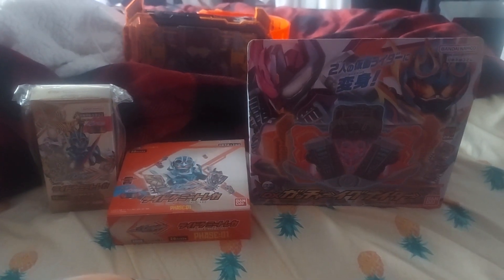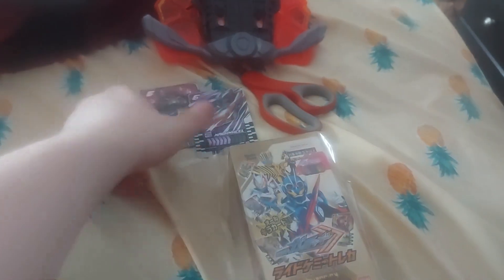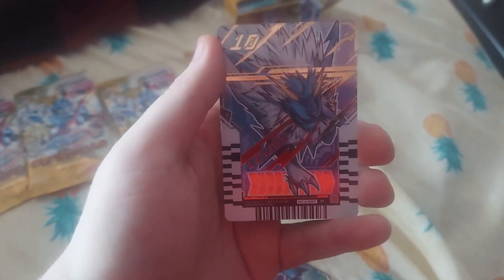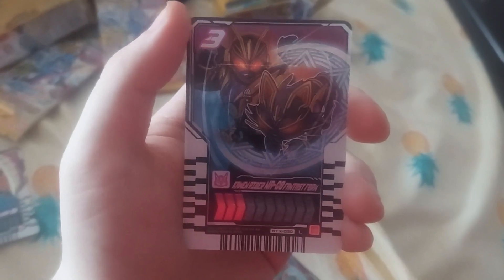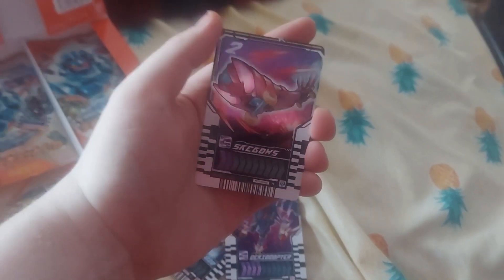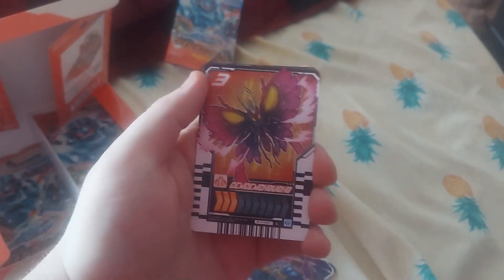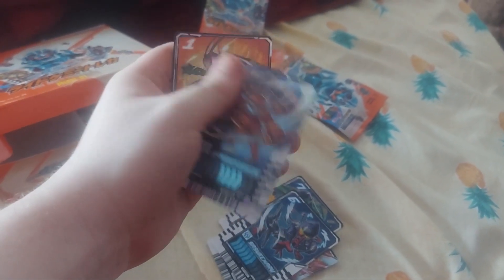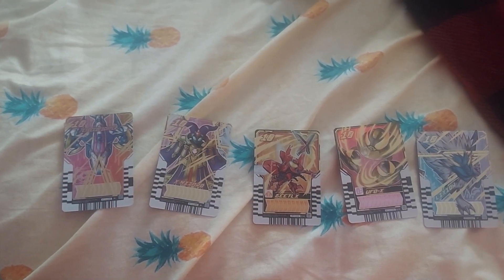Kamen Rider Gotchard Unboxing: Gotchardigniter, Phase Pack EX & 01